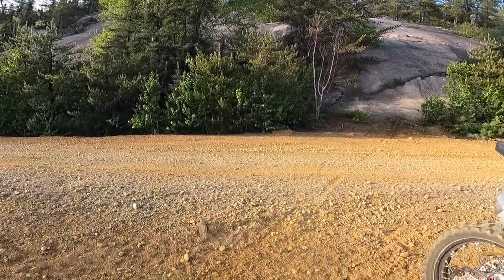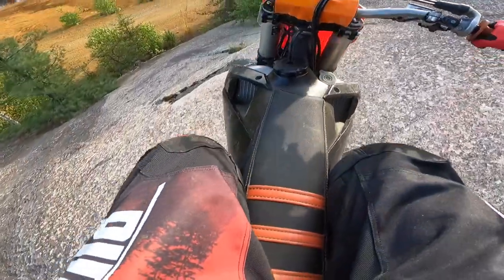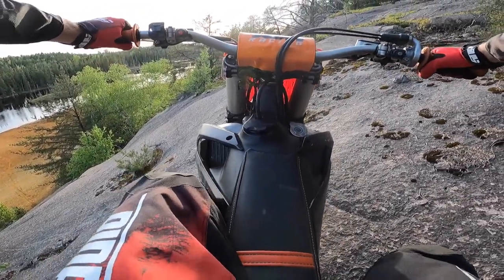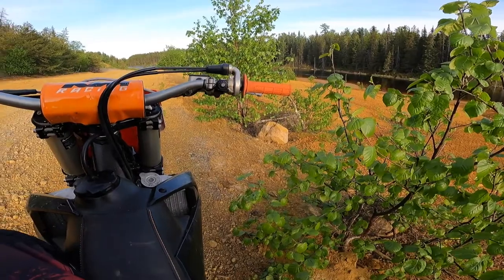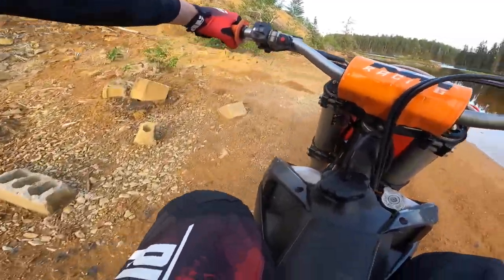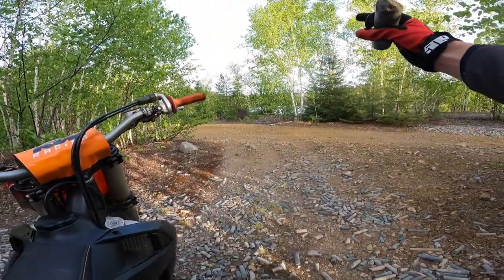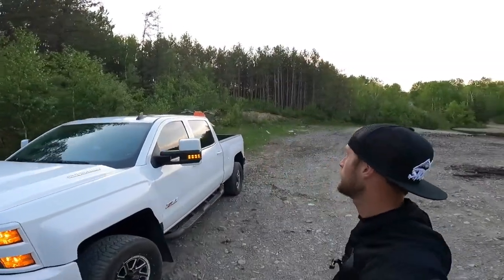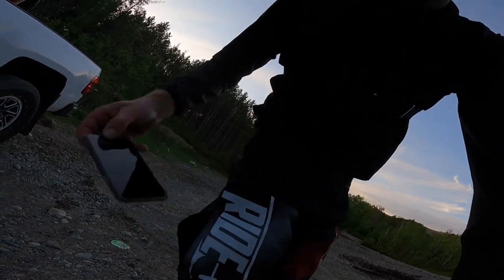Exploring old Mine & Riding a Giant Rockslab!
First attempt at a vlog...if you think I should do more vlog stuff Ley me know in the comments!